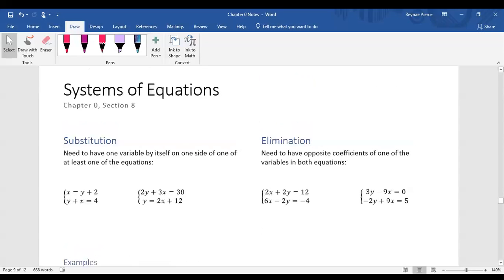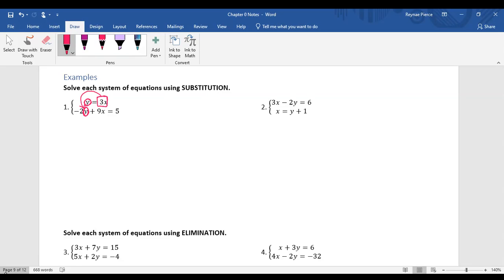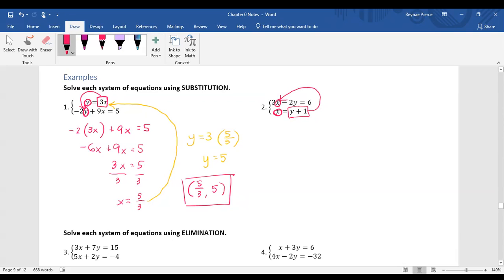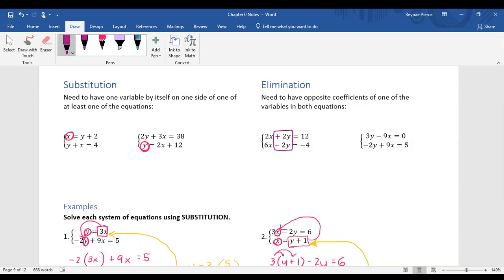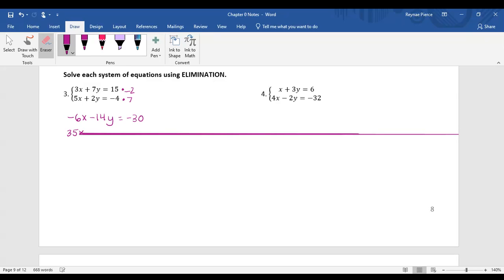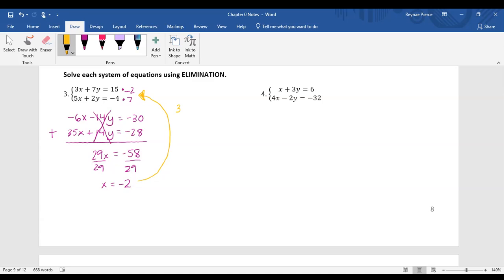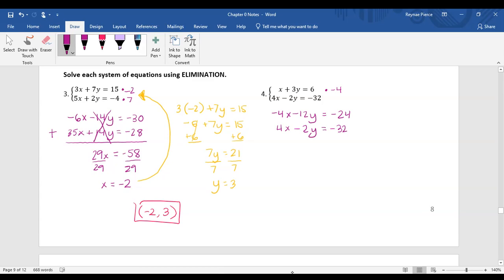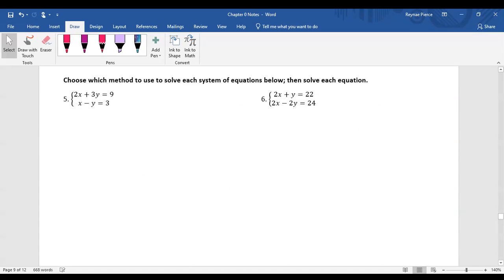Chapter 0 Section 8 Notes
Review of using substitution and elimination to solve a system of equations.